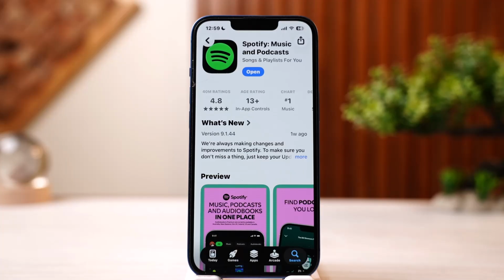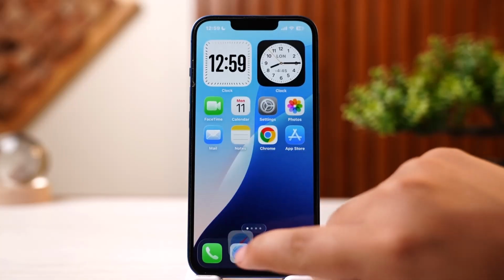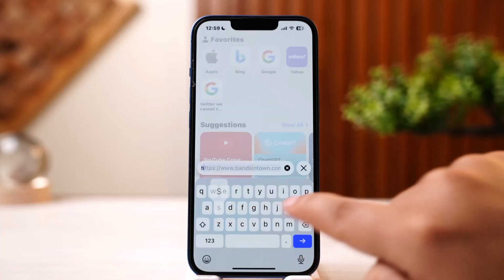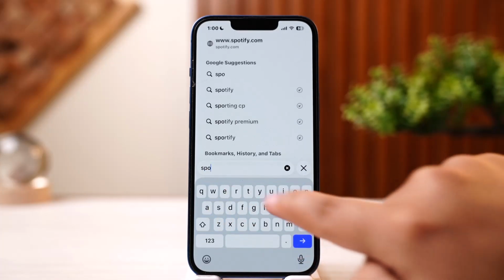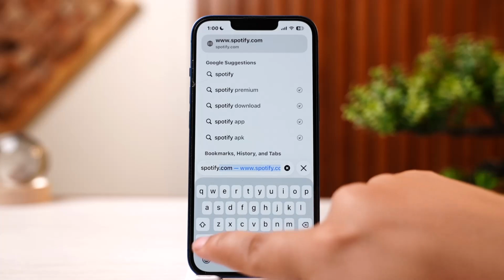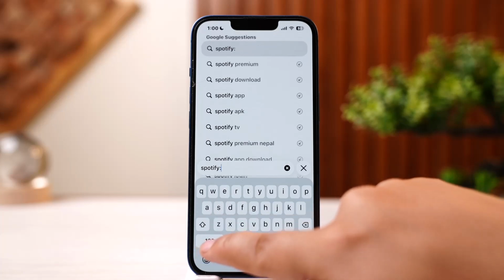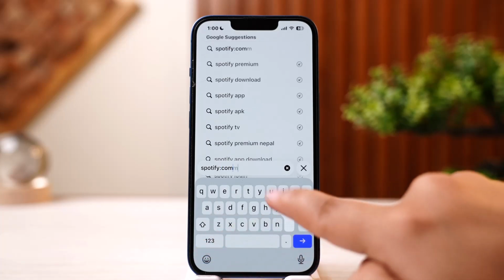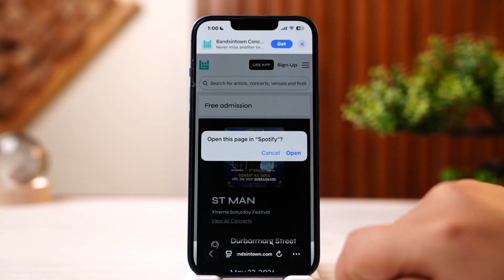How To Use Spotify Circles Community Feature !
How to Use Spotify Circle Community Feature (2026 Guide)

In this video, you’ll learn how to use the Spotify Circle Community feature in 2026 and understand how it helps you connect with friends through music. This new community-style update is designed to make Spotify more social by letting users see what their friends are listening to in real time and interact through shared music activity.

The Spotify community feature focuses on enhancing music discovery through social interaction. It allows users to engage with friend activity, share songs instantly, and explore what others are listening to, making the listening experience more interactive and personalized inside the Spotify mobile app.

To use this feature, open Spotify and check for the Community or Friend Activity section within the app. In some regions where it is still rolling out, you may need to access it through search or a direct link by typing “Spotify community” in the browser. Once available, you can explore the community hub, view friends’ listening activity, and start sharing songs directly from there.

By using the Spotify Circle Community feature in 2026, you can make your music experience more social and engaging by discovering new tracks through friends and real-time activity.